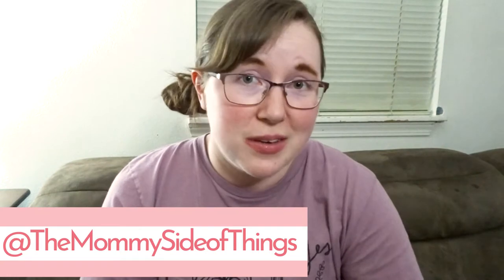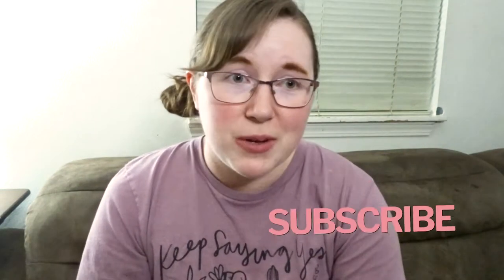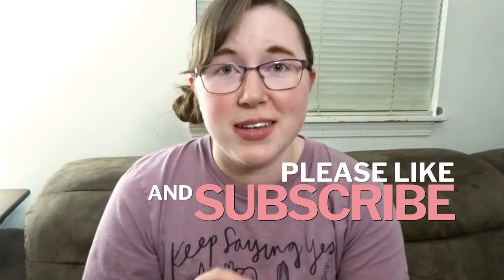WHAT TO PACK IN YOUR DIAPER BAG FOR DAYCARE | TIPS from a former DAYCARE TEACHER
Today's episode is a short one! I'm sharing all the basics you need to pack for daycare EACH DAY, along with a few things you don't need to bother with! If you're brand new to the daycare world, hopefully this is a comfort to you.

IF YOU ENJOYED TODAY'S VIDEO, PLEASE TAKE A MOMENT TO SHARE IT! 💖

**My name is Jessica and I share my life as a wife and mommy here. My heart is for moms out there who, like me, are in the middle of mothering through the little years and need a friend to share it with. I also use my mommy/former daycare teacher knowledge to share toddler specific advice and encouragement with you EVERY week 👍 **

HANG OUT WITH ME IN REAL TIME! I POST TO STORIES EVERY DAY! 🙋‍♀️